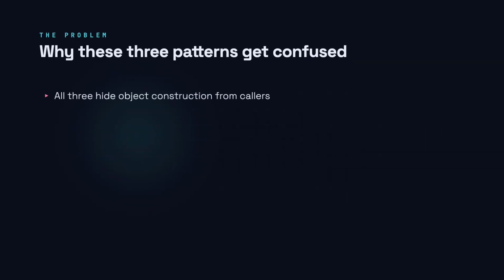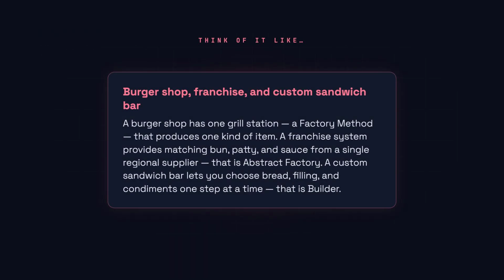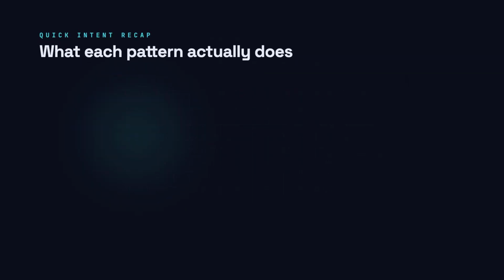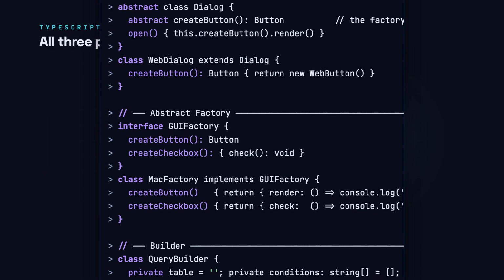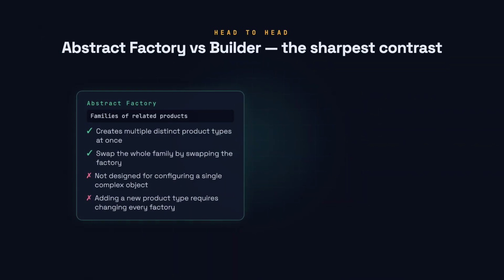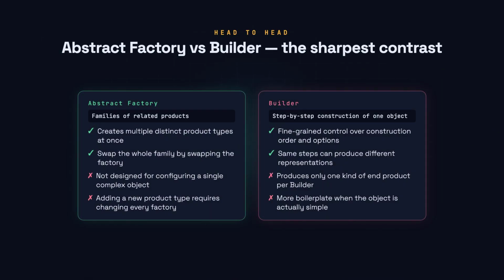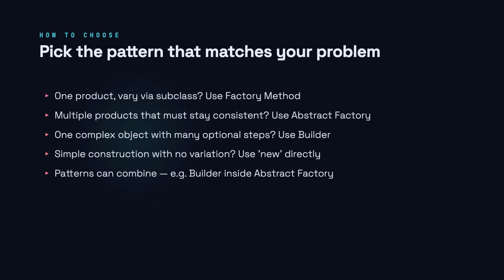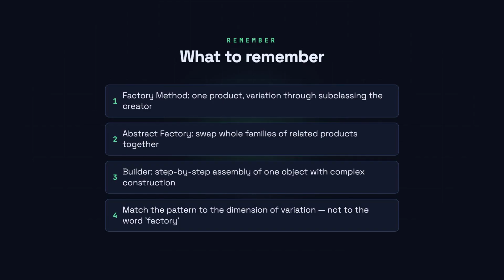Factory vs Abstract Factory vs Builder - Software Design Patterns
Factory vs Abstract Factory vs Builder - part of Software Design Patterns.

In this lesson:
- Factory Method: one product, variation through subclassing the creator
- Abstract Factory: swap whole families of related products together
- Builder: step-by-step assembly of one object with complex construction
- Match the pattern to the dimension of variation — not to the word 'factory'

Chapters:
0:00 Intro
0:18 Why these three patterns get confused
0:42 Analogy
1:10 What each pattern actually does
1:35 All three patterns side by side in TypeScript
2:12 Abstract Factory vs Builder — the sharpest contrast
2:43 Pick the pattern that matches your problem
3:10 Recap